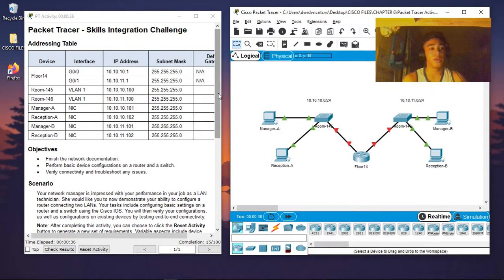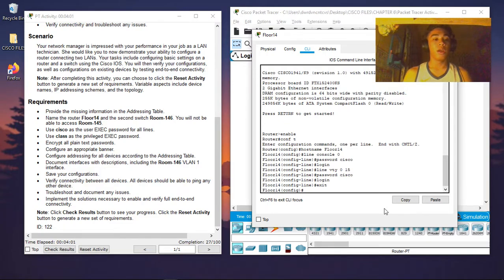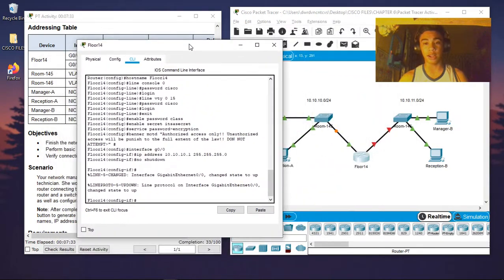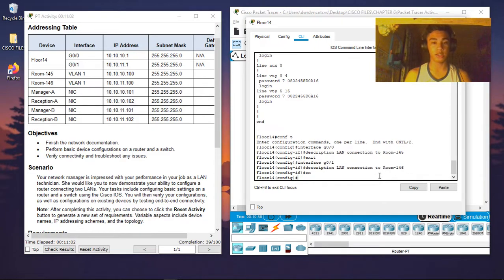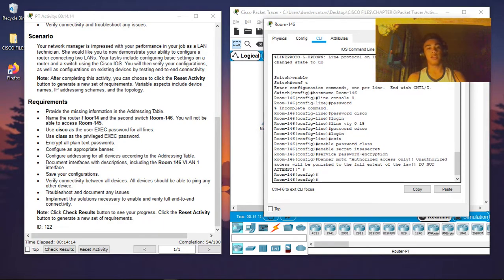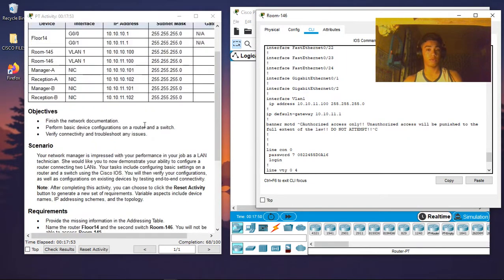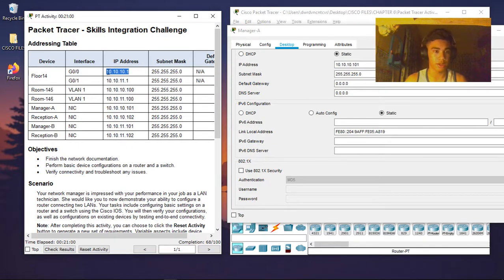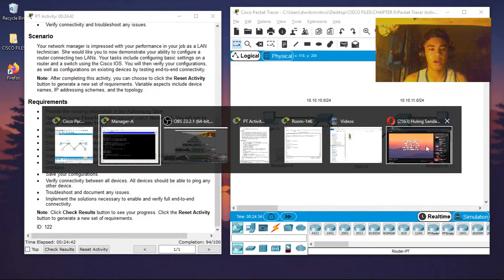Chapter 6 Packet Tracer Activity